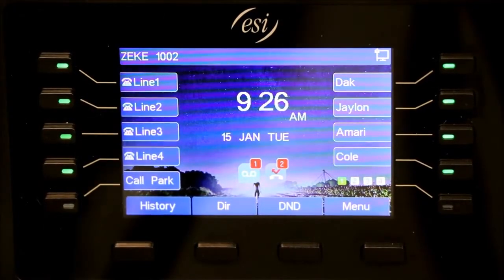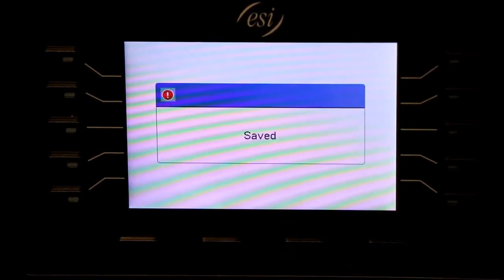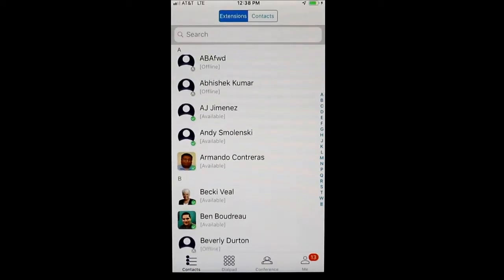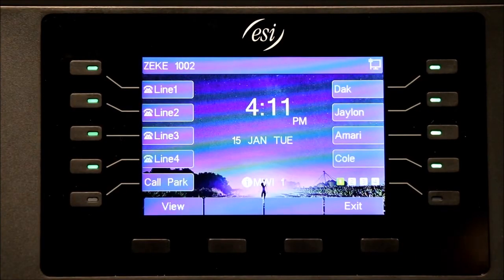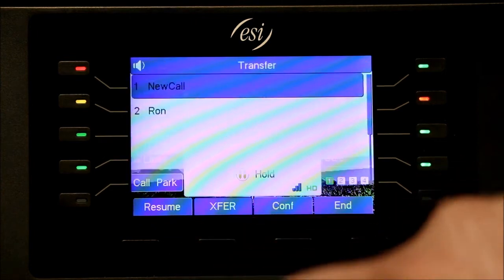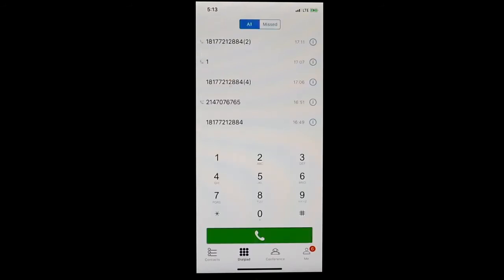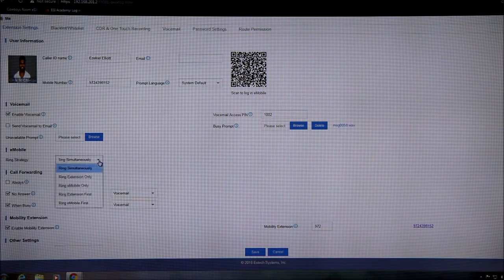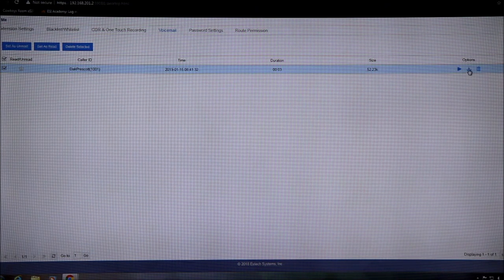eSIP Overview Demo 1